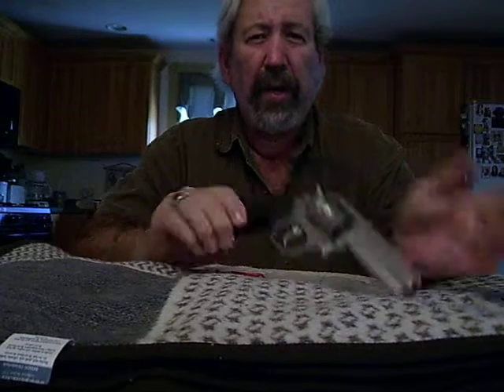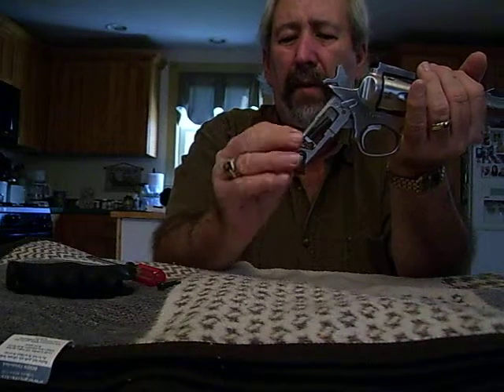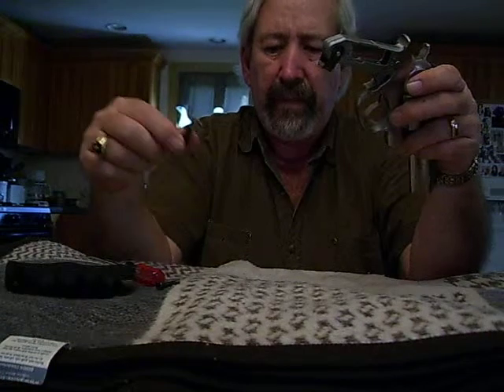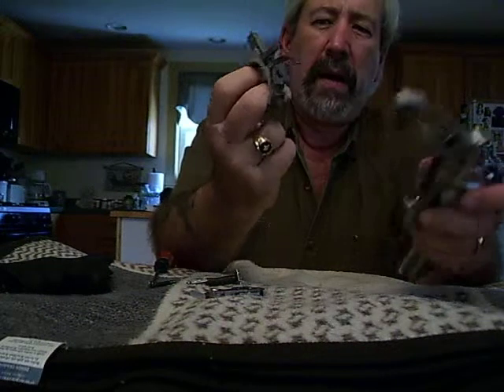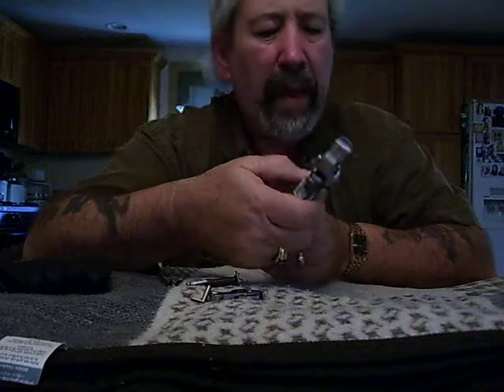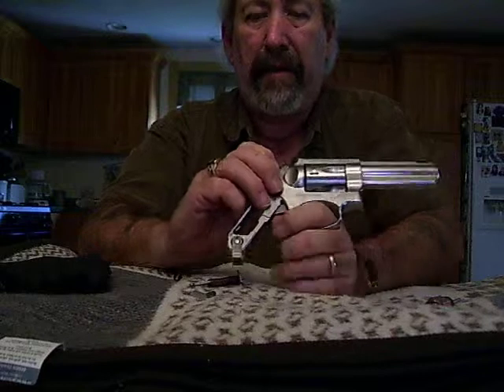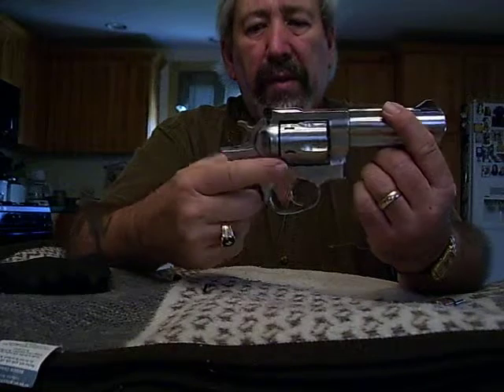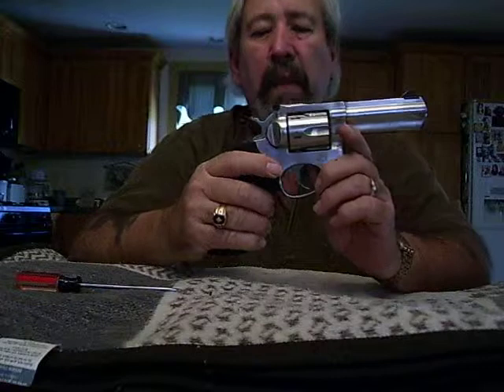BC - Disassembly of GP100 .357 Magnum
Disassembly and Reassembly of Ruger GP100 .357 Magnum